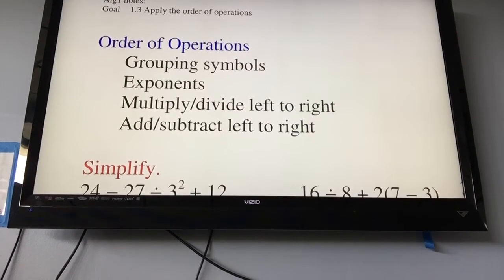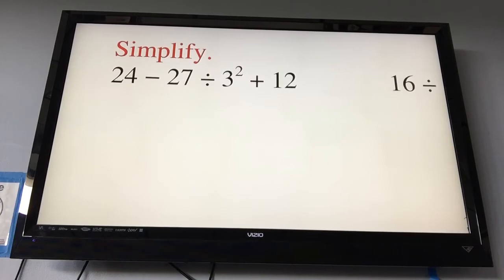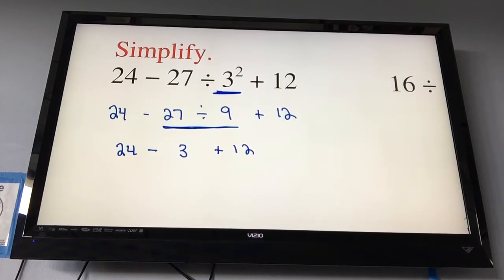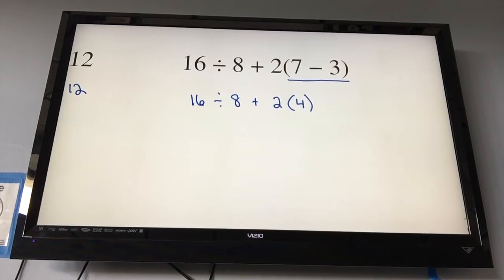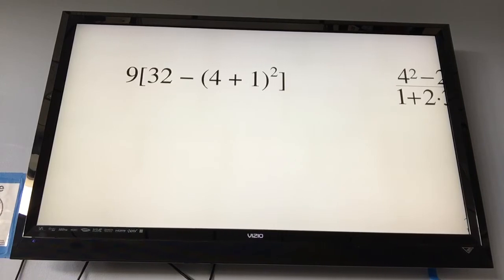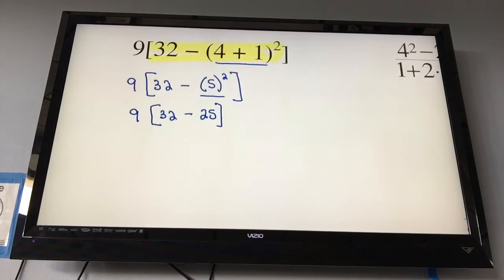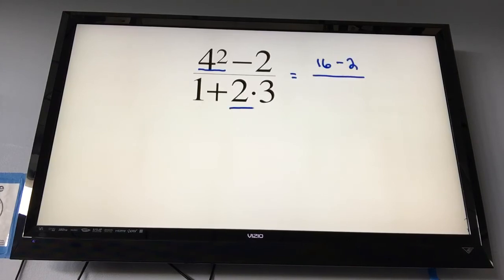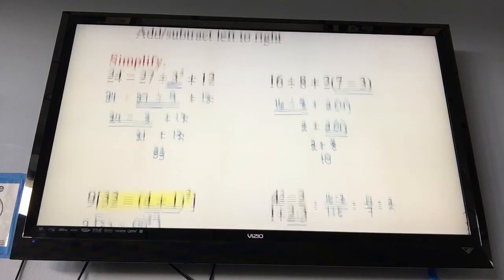Algebra 1 Goal 1.3